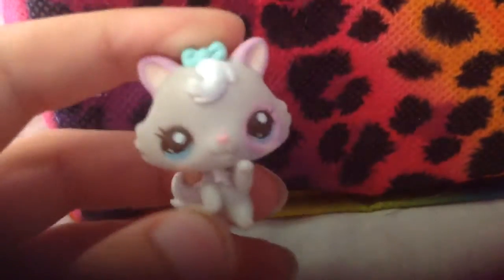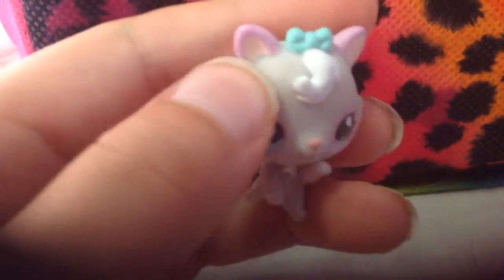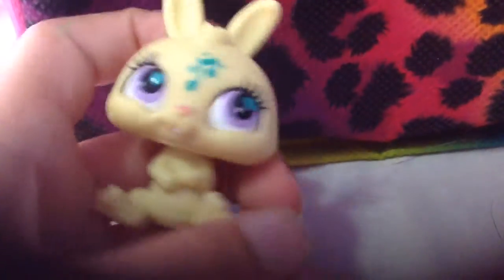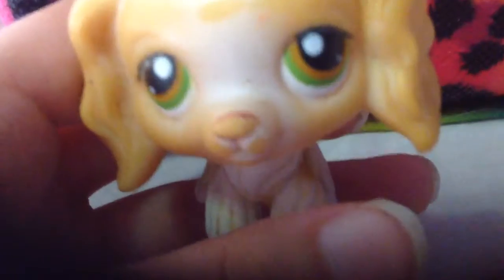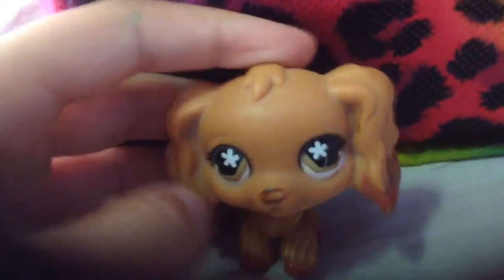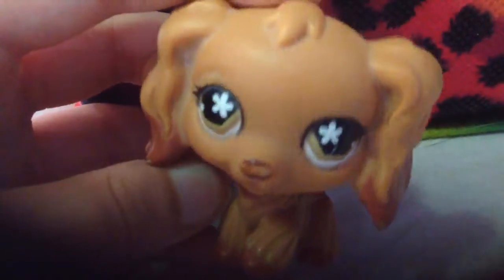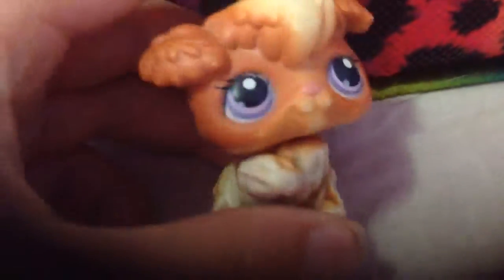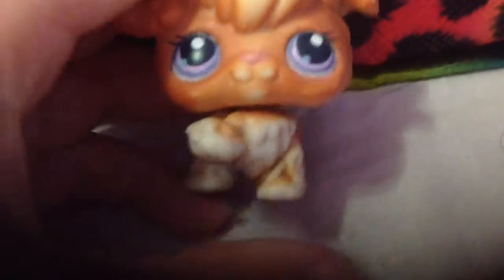lps collection review *part one*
This is our very first video so please enjoy and like!